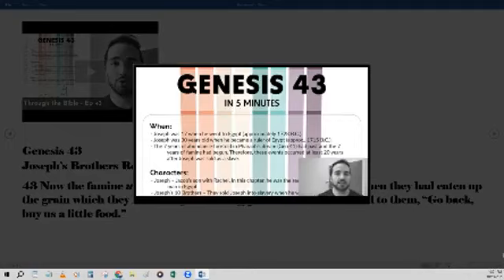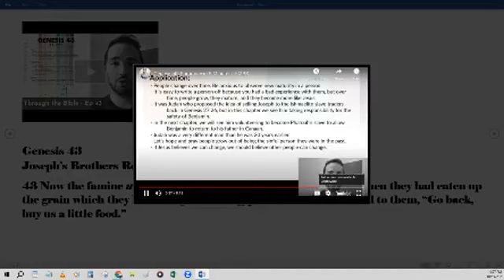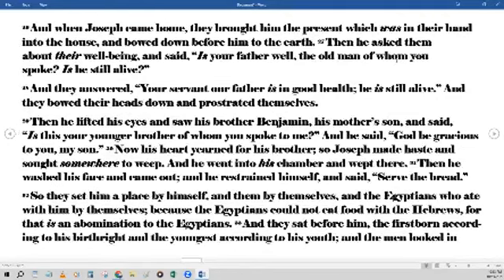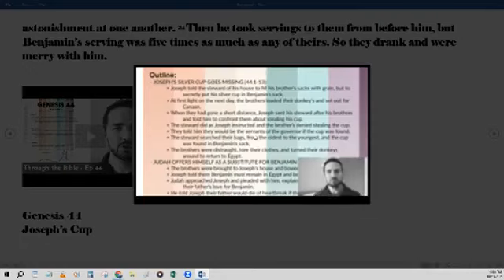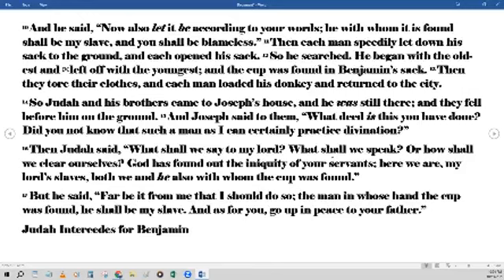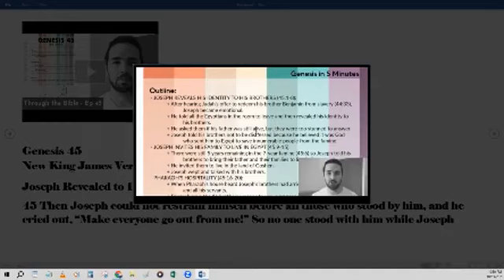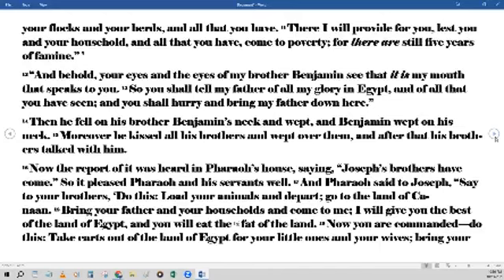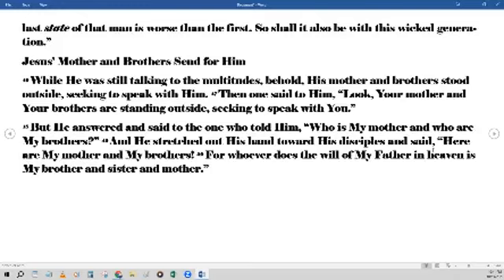Daily Bible Reading pt 2-10-19-2023 - Daily Bread Bible in a Year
Pt 1 video stopped unexpectedly so please watch pt 2 for the full video
Genesis 28:10-22;
Genesis 43-45;
Matthew 12:24-50

Events Linked To Biblical Prophecies.

Everything is unfolding just as the bible foretold. Wars, Volcanic Eruptions, Earthquakes, Extreme Weather, Christian Persecution, Violence and more!

Matthew 24:3-14
3 Now as He sat on the Mount of Olives, the disciples came to Him privately, saying, “Tell us, when will these things be? And what will be the sign of Your coming, and of the end of the age?”

4 And Jesus answered and said to them: “Take heed that no one deceives you. 5 For many will come in My name, saying, ‘I am the Christ,’ and will deceive many. 6 And you will hear of wars and rumors of wars. See that you are not troubled; for all these things must come to pass, but the end is not yet. 7 For nation will rise against nation, and kingdom against kingdom. And there will be famines, pestilences,[b] and earthquakes in various places. 8 All these are the beginning of sorrows.

9 “Then they will deliver you up to tribulation and kill you, and you will be hated by all nations for My name’s sake. 10 And then many will be offended, will betray one another, and will hate one another. 11 Then many false prophets will rise up and deceive many. 12 And because lawlessness will abound, the love of many will grow cold. 13 But he who endures to the end shall be saved. 14 And this gospel of the kingdom will be preached in all the world as a witness to all the nations, and then the end will come.